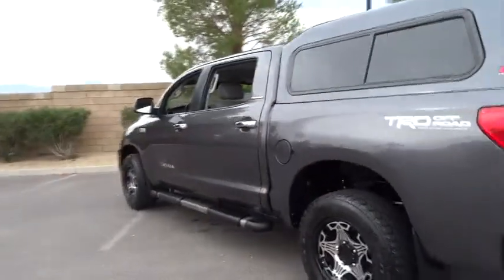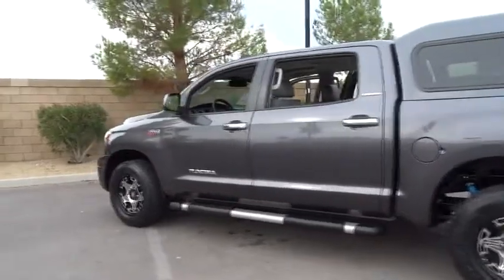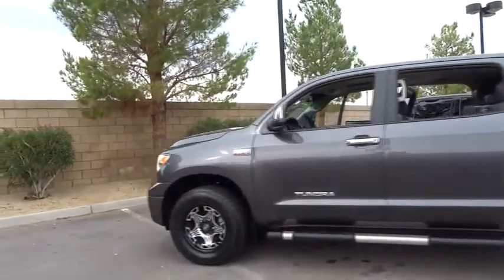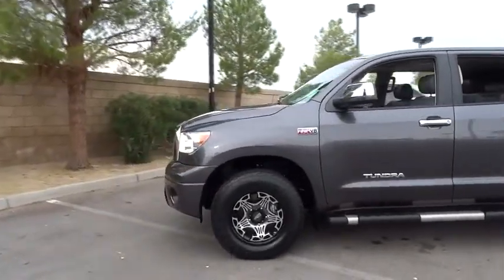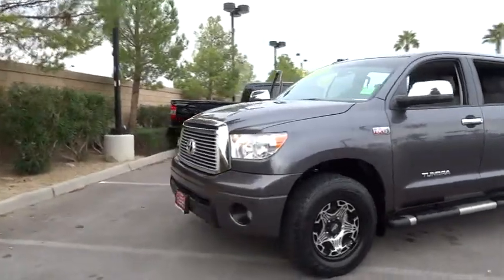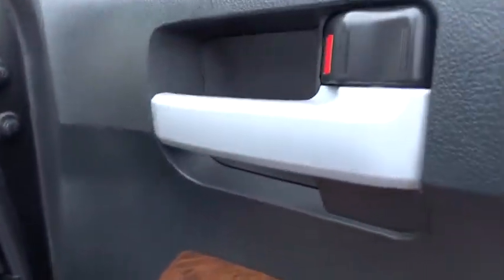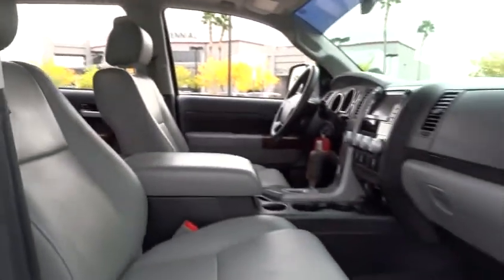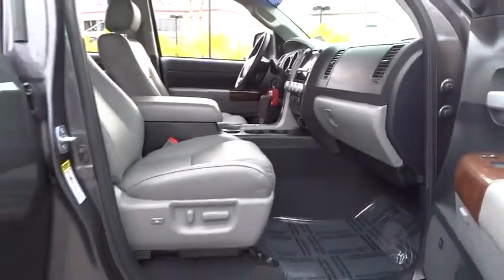2012 Toyota Tundra Las Vegas, Henderson, North Las Vegas, San Bernardino County, NV 442265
2012 Toyota Tundra
2012 Toyota Tundra Limited Pickup 4D 5 1/2 ft - Stock#: 442265 - VIN#: 5TFHY5F10CX226978

Centennial Toyota
6551 Centennial Center Blvd

Big grins! 4 Wheel Drive. Do you want it all? Well with this ample Tundra you are going to get it... CARFAX 1 owner and buyback guarantee** Toyota CERTIFIED. One of the best things about this 2012 Toyota Tundra is something you can't see but you'll be thankful for it every time you pull up to the pump! Safety equipment includes: ABS Traction control Passenger Airbag Curtain airbags Stability control...Other features include: Power locks Power windows Auto Cruise control 5.7 L liter V8 DOHC engine with variable valve timing...Toyota Certification comes with a 7-Years/100000-Mile Powertrain Warranty from original in-service date 12-Month/12000-Mile Comprehensive Warranty from date of purchase 160-Point Inspection and Reconditioning and 24-Hour Roadside Assistance.